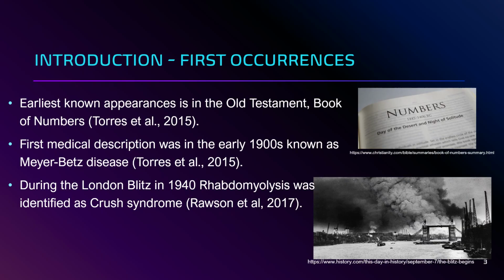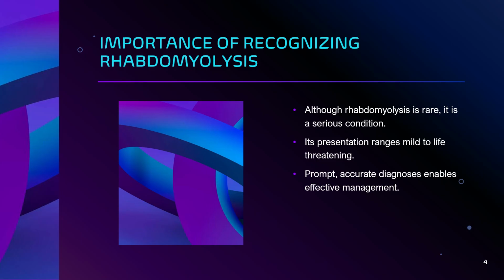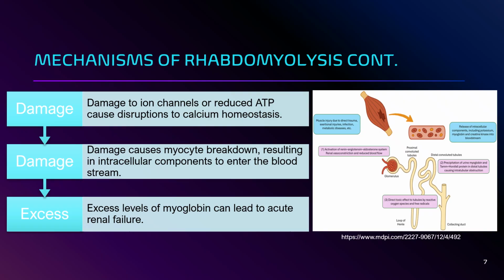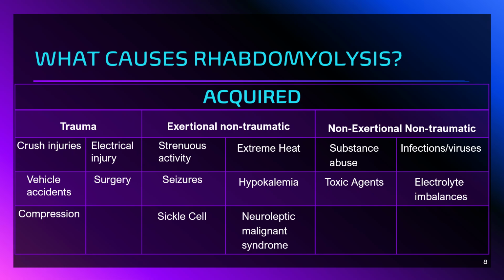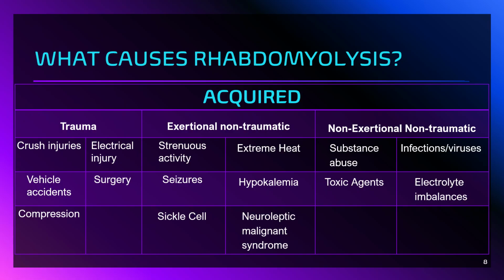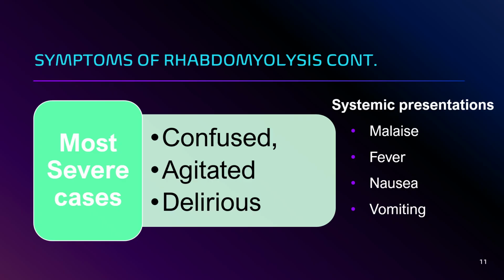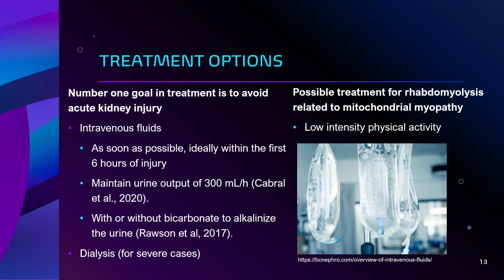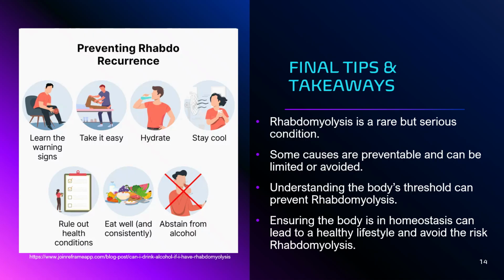Rhabdomyolysis Presentation Caitlin Emery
Rhabdomyolysis Presentation for Introduction to Human Anatomy and Physiology, 2025.